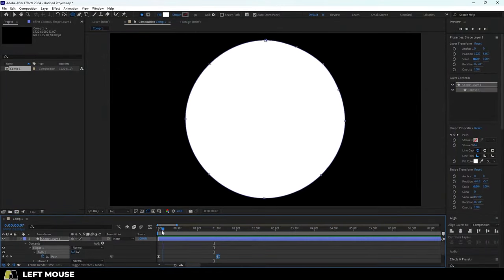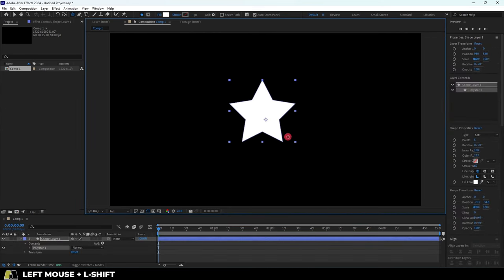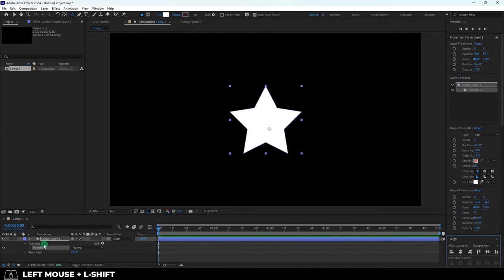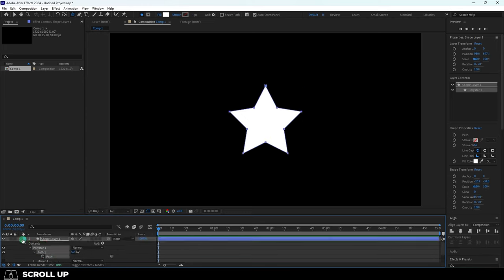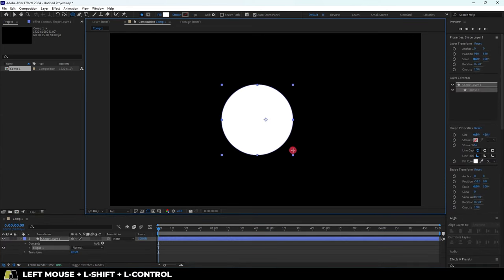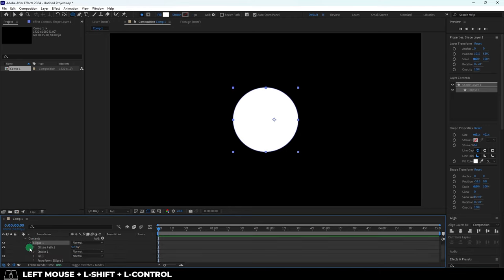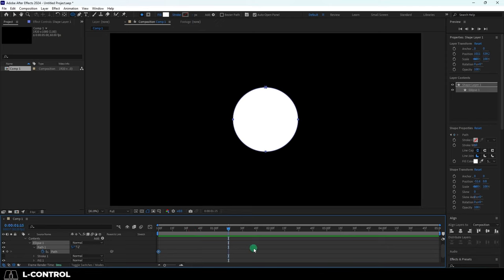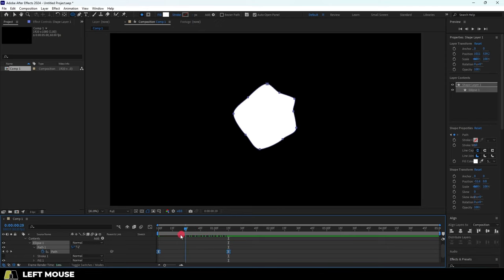After-Effects: Shape Morphing (In 60 SECONDS!!)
Here's an easy way to morph one shape into another using Adobe After Effects-!!
Shoutouts to sheikh sohel, Smertimba Graphics, DuckTUT, and Rizat Graphics, where I learned how to do this - If you want to see a more long-form explanation, definitely check out their stuff at::